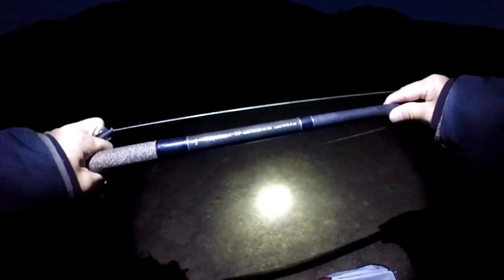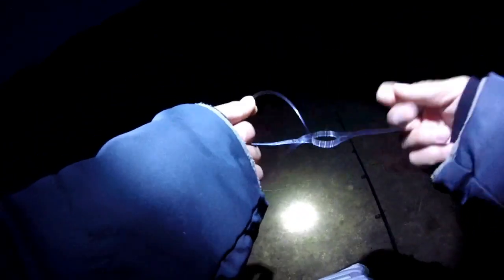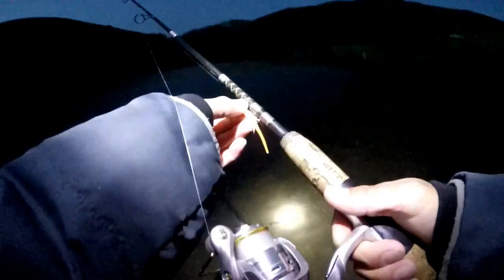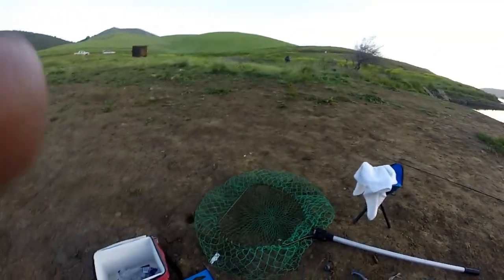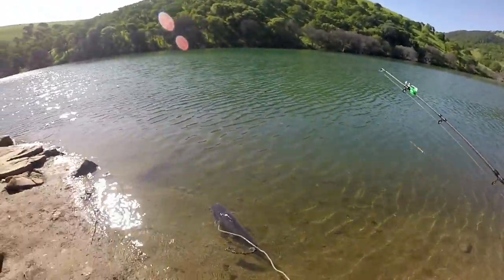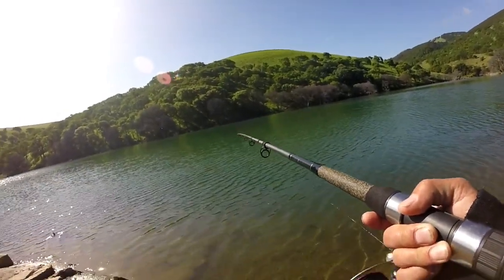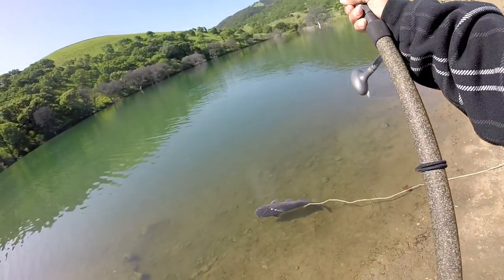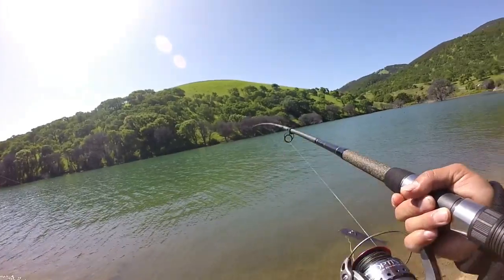Fishing for Catfish| Striped Bass@ South Cove Los Vaqueros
Fishing for catfish using anchovies for bait. While fishing for catfish casting mini jig for a chance of catching trout but didn't get any luck with it also with mice tail set up. Later on also caught 19' Striped Bass perfect size for me to keep.